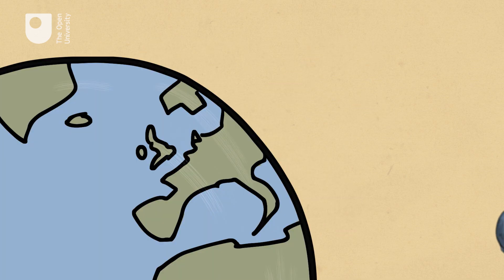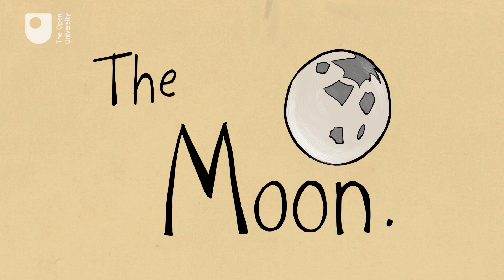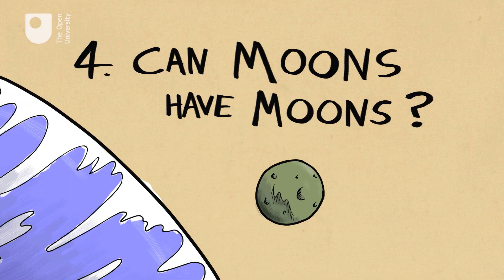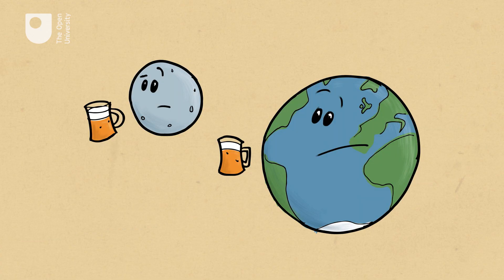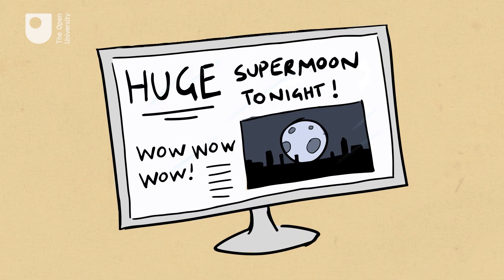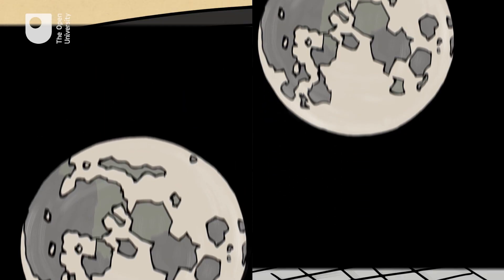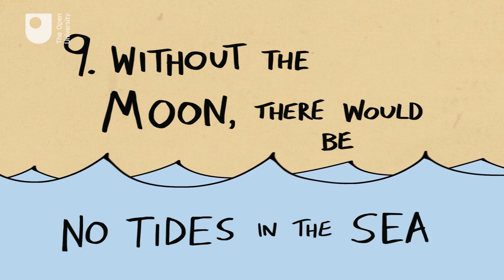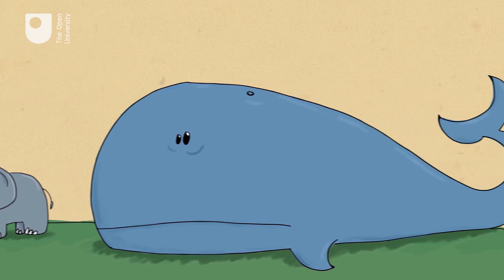Mythbusting Moons - Moons (1/5)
TELL US WHAT YOU THINK and help us improve our Free Educational Resources

Myth busting Moons sorts out the facts from the fiction when it comes to myths about moons.